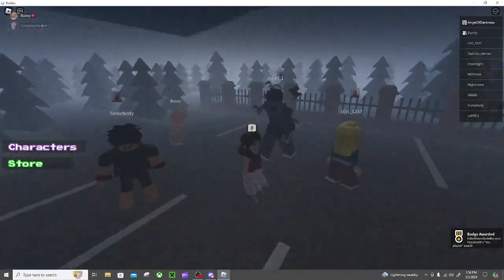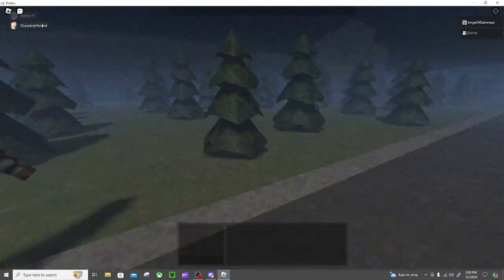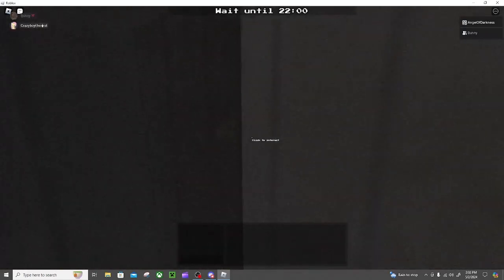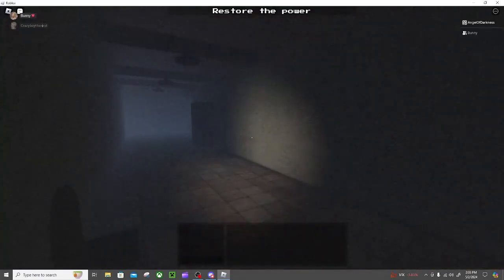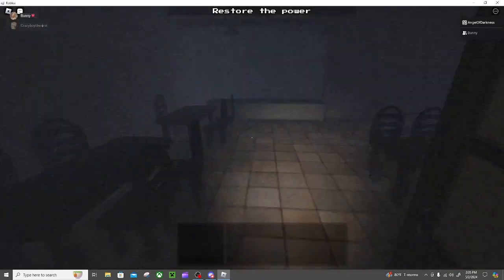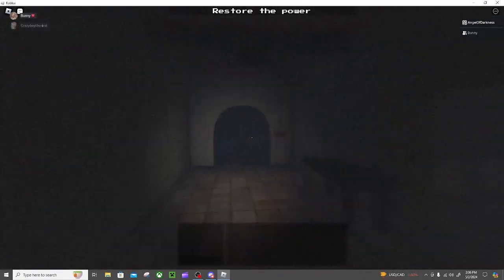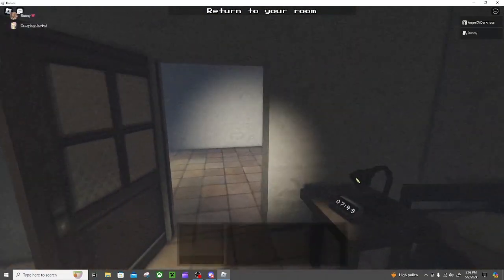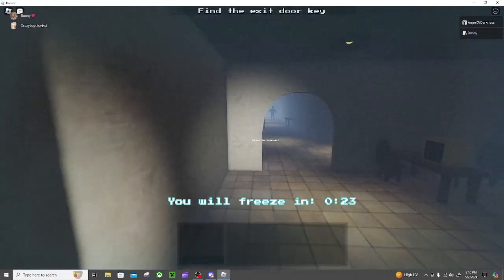Almost Died | Treatment